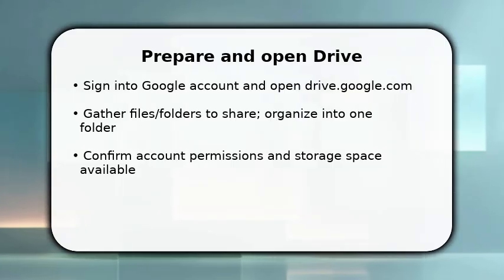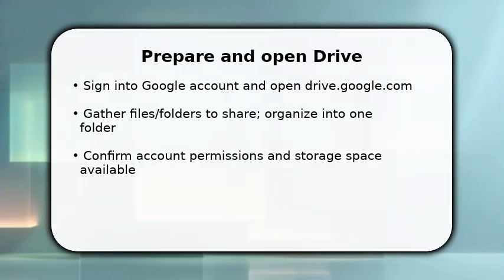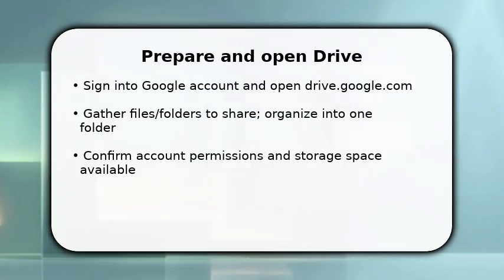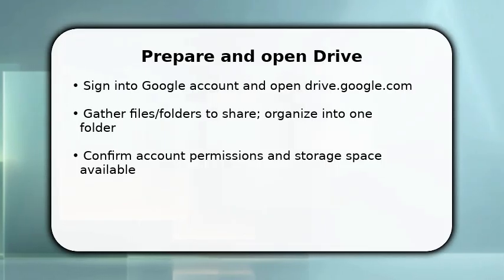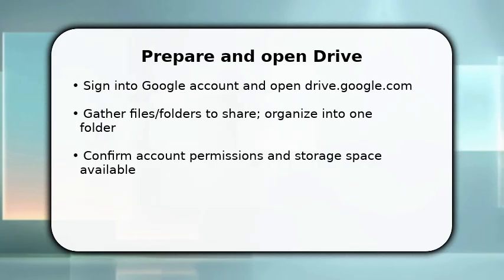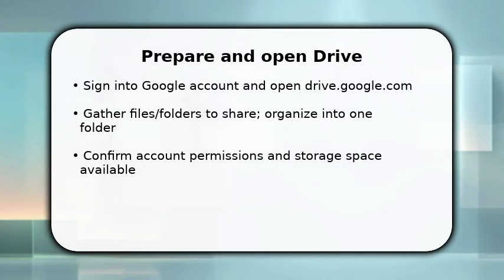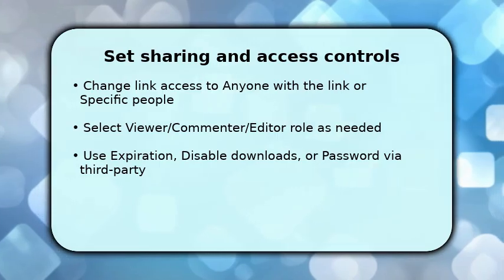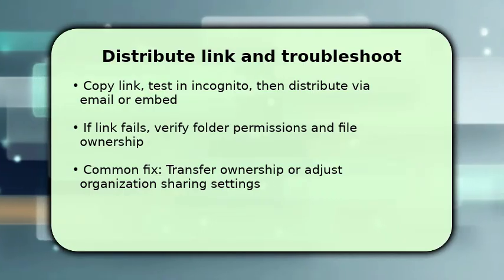How to Make Google Drive Accessible to Everyone (updated)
Discover the latest methods to make Google Drive universally accessible. This updated guide covers essential steps, including setting up sharing permissions and integrating with various platforms for seamless collaboration.